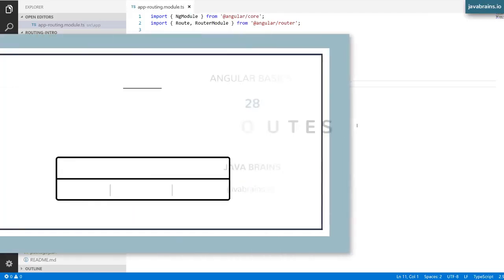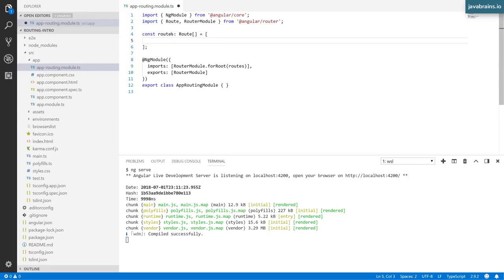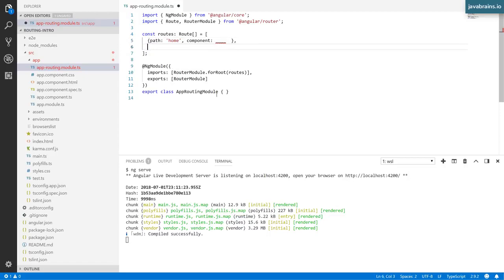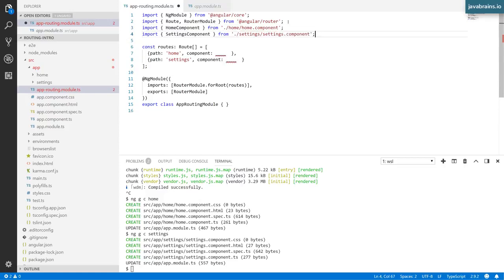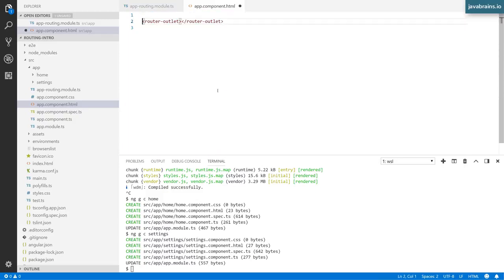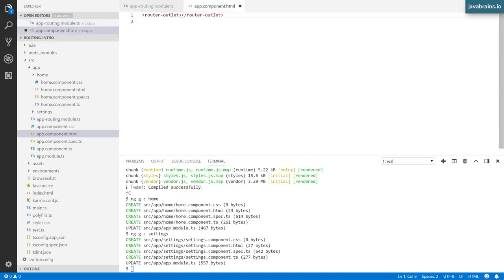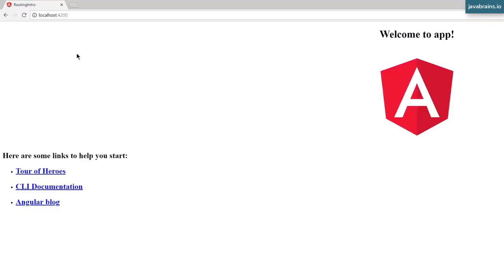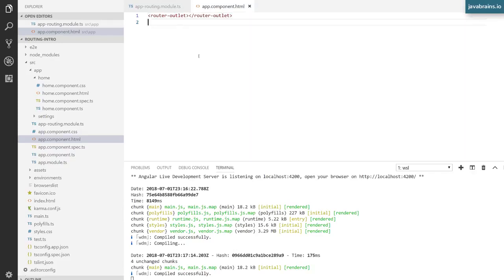Angular 6 Basics 28 - Creating routes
Creating routes